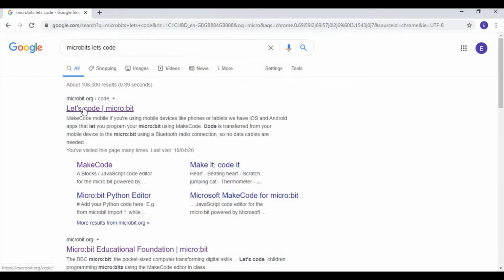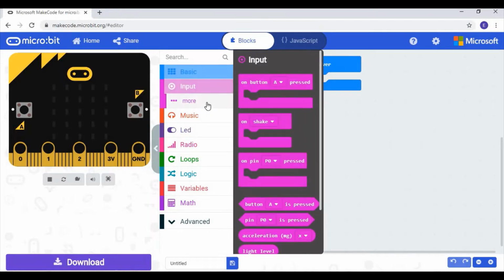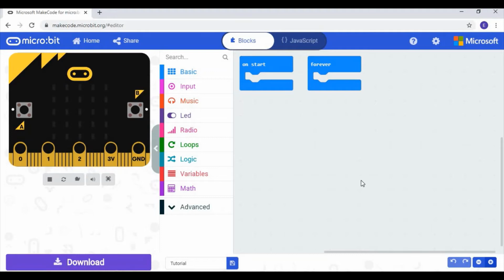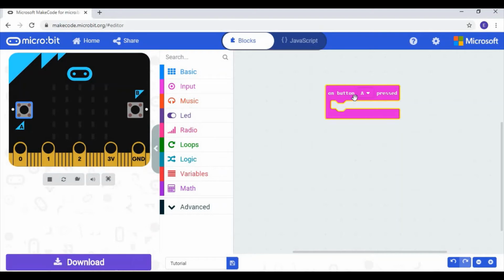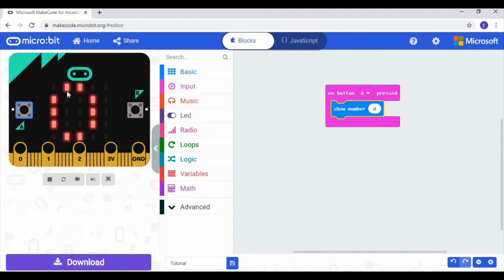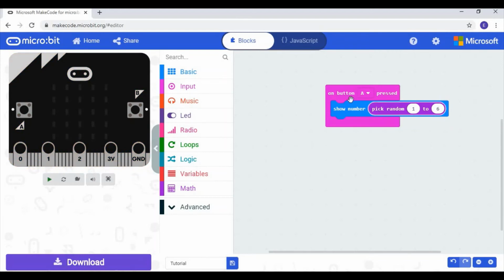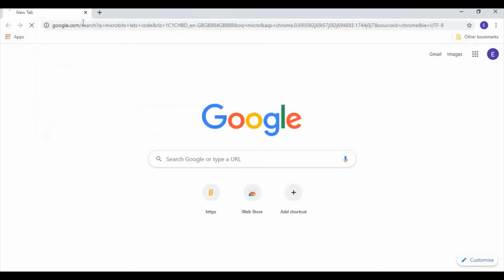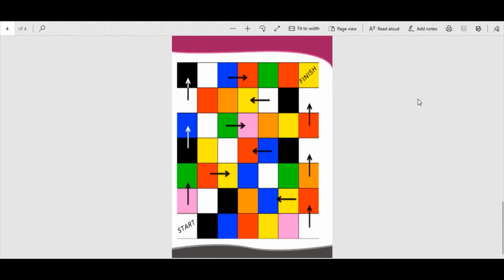Robot Board Game #2 - Micro:Bit Dice Tutorial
Learn your way around a Micro:bit and the Micro:Bit simulator available